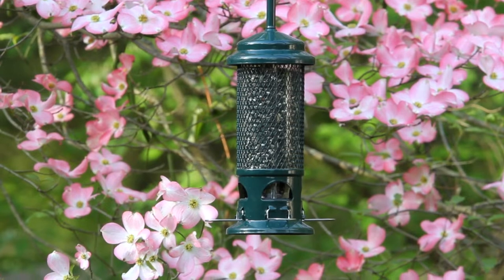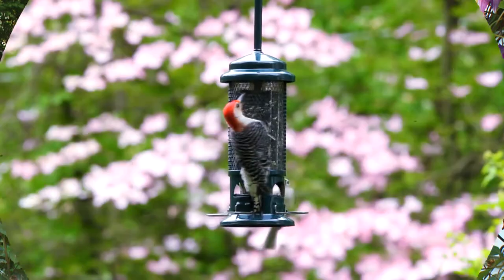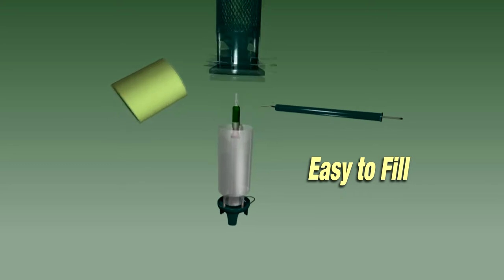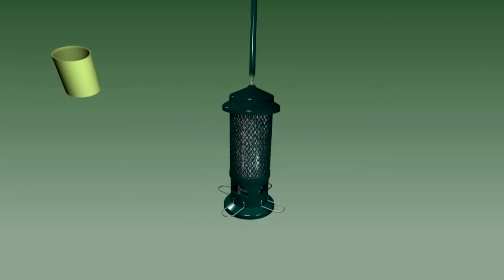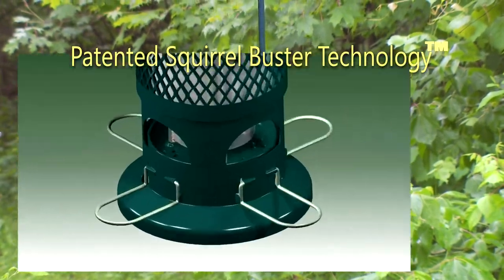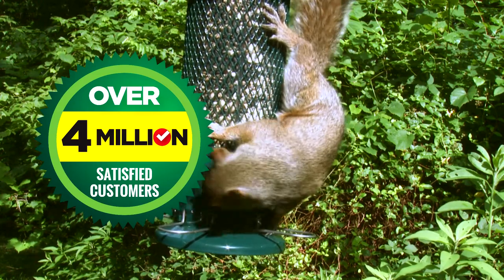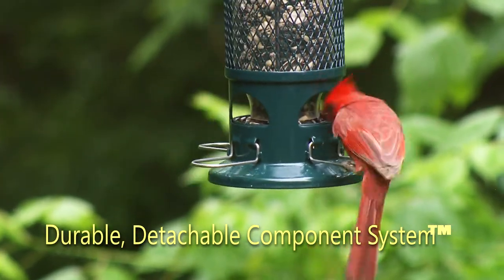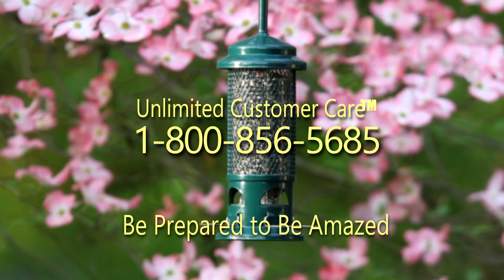Squirrel Buster Standard